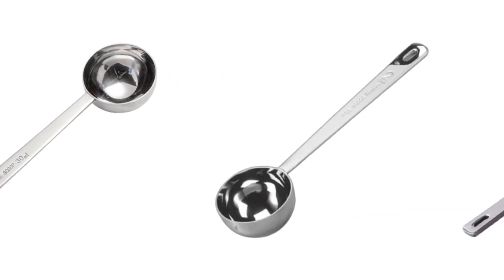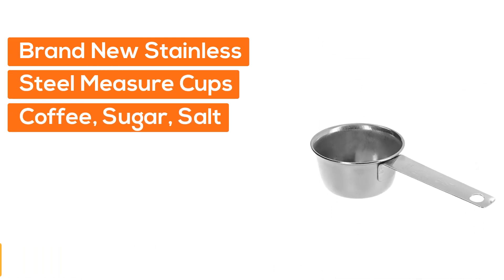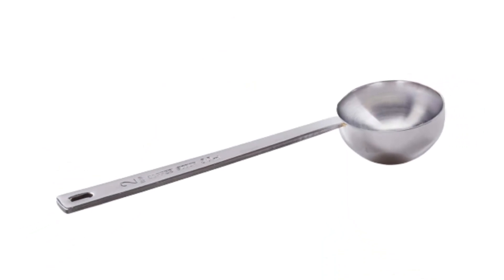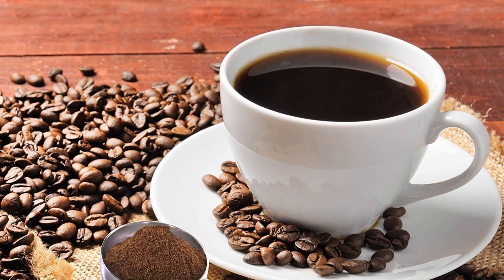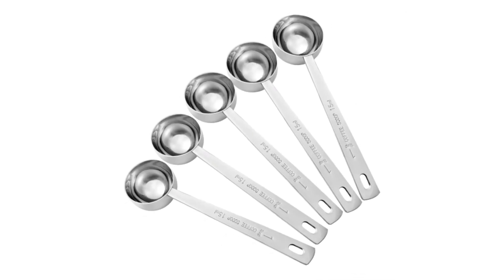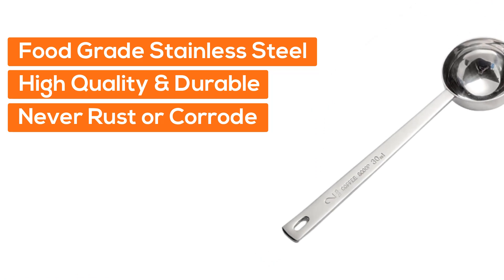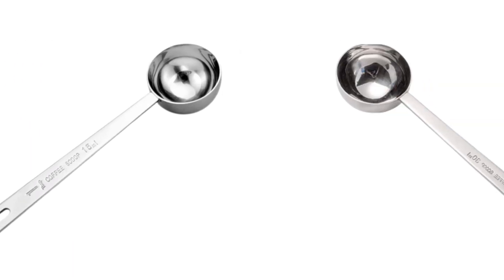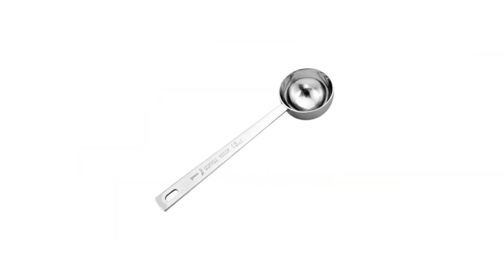Best Coffee Scoop Review To Buy On The Market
Best Coffee Scoop Review, This video breaks down the Best Coffee Scoop available on the Market Today.

► Links to the Coffee Scoop we listed in this video:

► 1. RamPro (paid link)
► 2. BALCI (paid link)
► 3. Table Craft (paid link)
► 4. Xing-Rui (paid link)
► 5. Frieling (paid link)

► Timestamps Coffee Scoop we listed in this video:

0:19 ► 1. RamPro Coffee Scoop
0:33 ► 2. BALCI Coffee Scoop
1:18 ► 3. Table craft Coffee Scoop
1:27 ► 4. Xing-Rui Coffee Scoop
1:50 ► 5. Frieling Coffee Scoop

Best Camping Coffee Maker - Best Portable Coffee Maker for Camping in the Market:

Here, we’ll review the Top 5 Best Coffee Scoop Review To Buy On The Market. We’ll provide an overview of what is good and not-so-good about each case of Coffee scoop, and we’ve provided a range of economic and excellent Best Coffee Scoops. Best Coffee Scoops on Amazon, We spent hours to find a best option for you, which comes with amazing features you’ve never heard before. It is the Best Coffee Scoops Review available in the market today. To help you in your search, we have concluded this list of the Best Coffee Scoops.

Music Name: Happy News (60sec)
Artist: Evgeny Kiselevich

Credit: Content samurai